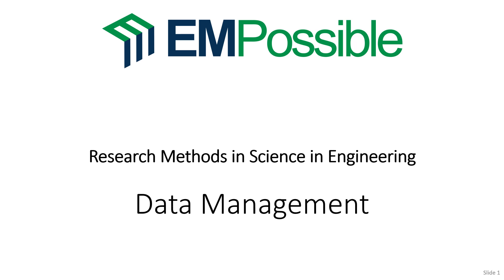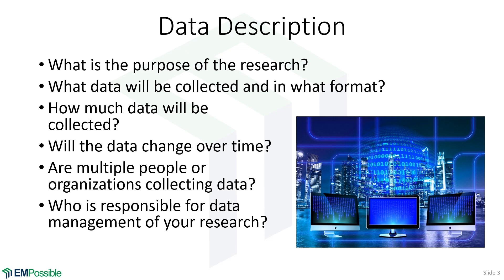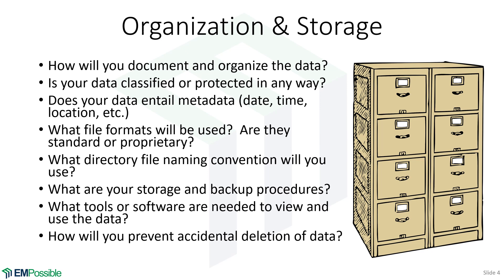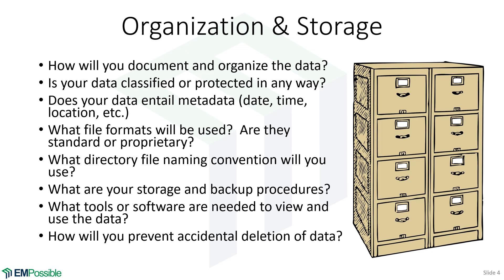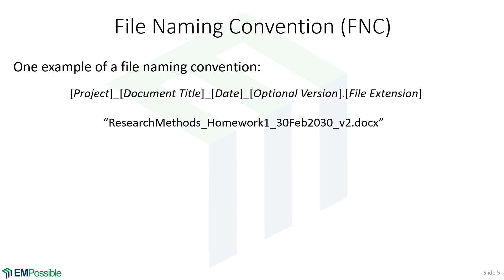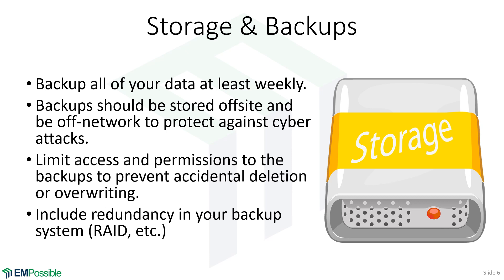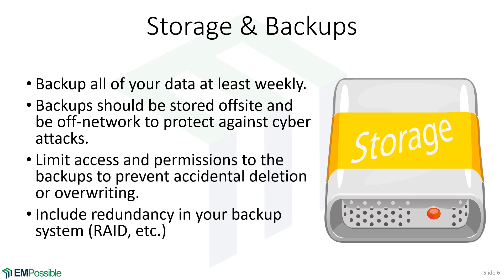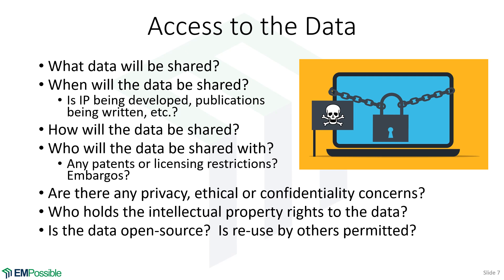Lecture -- Data Management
This short video covers data management in research. This is all about understanding what data is to be collected, how it will be stored, and how it will be disseminated. Data management is of increasing interest to research sponsors because they want to know the data they are paying for is not lost and will be available to others. The video is part of our Research Methods course. Please visit the course website to download the notes, get links to the latest versions of the notes and videos, and get links to many other resources.

If you would like to learn about computation or electromagnetics, or get career advice, please visit EMPossible.net.

If you would like to learn more about the EMProfessor or his research, please visit